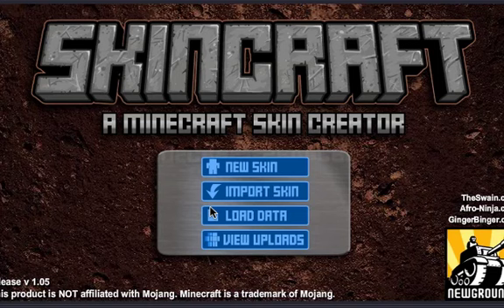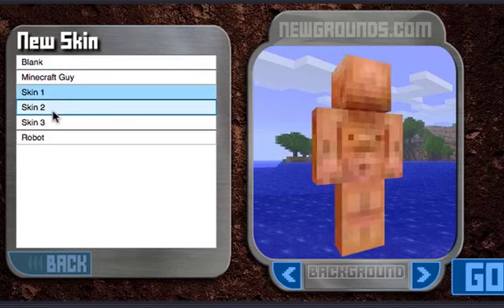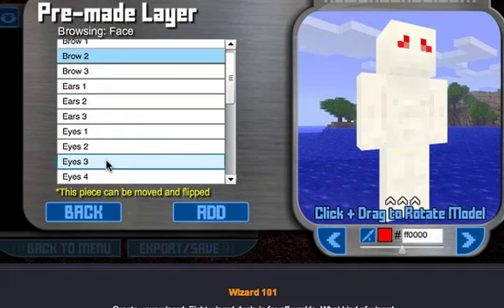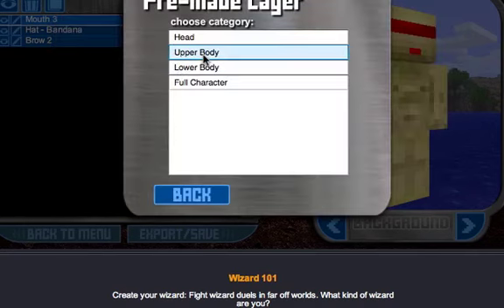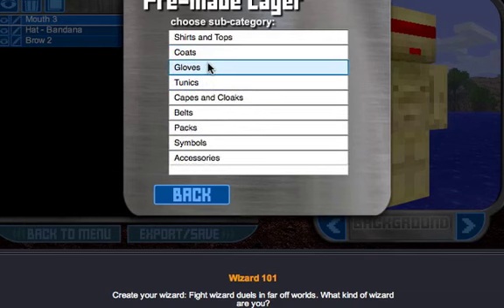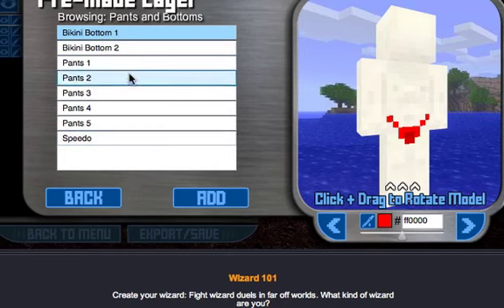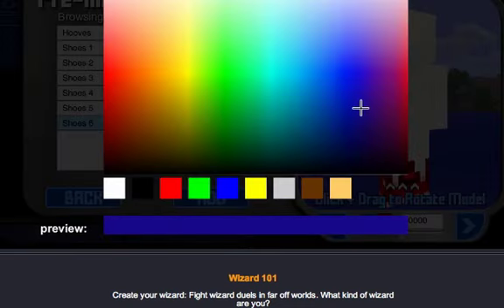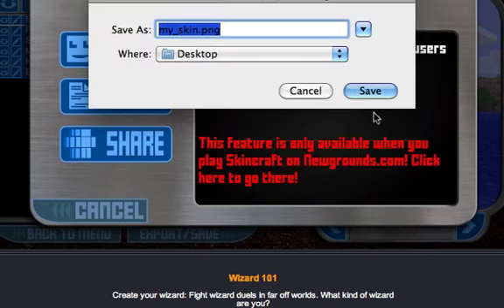Skincraft- Online Minecraft Skin Maker in 1.7.3!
Yet another non-downloading minecraft skin maker!  This once is simpler that minershoes :P  Please like if you liked it and sub if you like my videos i general :)
---LINKS---
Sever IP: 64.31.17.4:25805